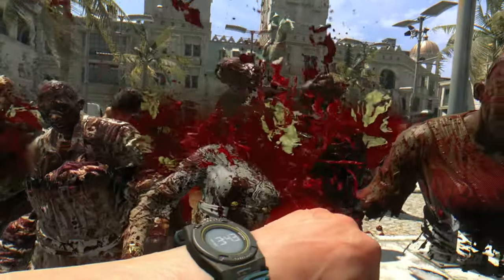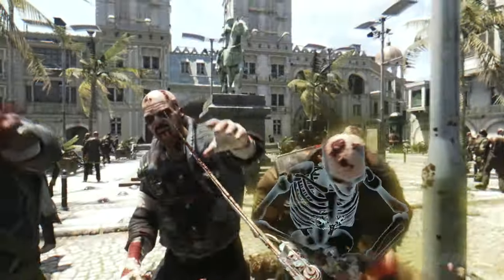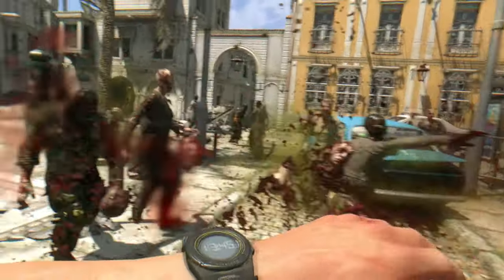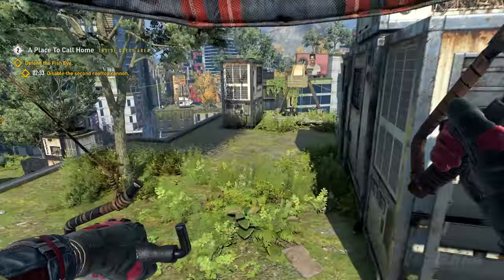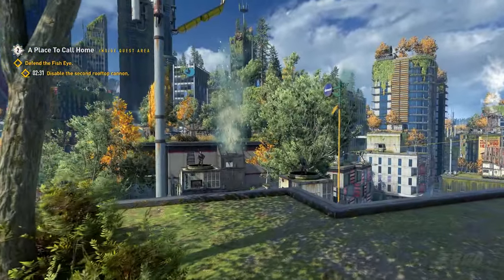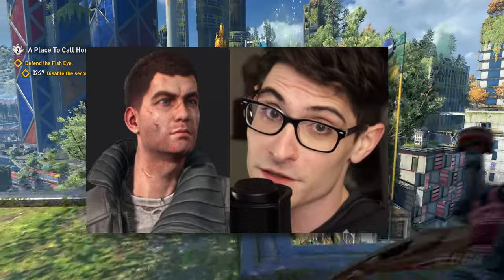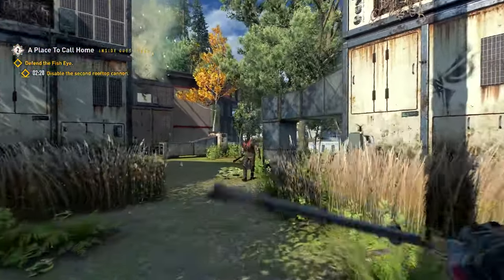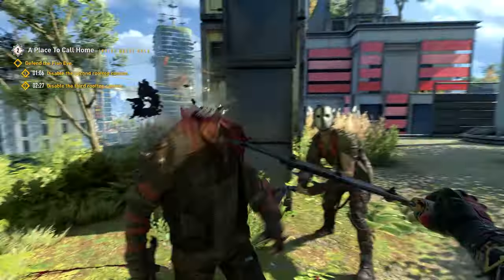Dying Light 2 Has Slow-motion Skill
• Alex 70a
• Karen Dillehay
• Andy Howl
• Faizie Probro